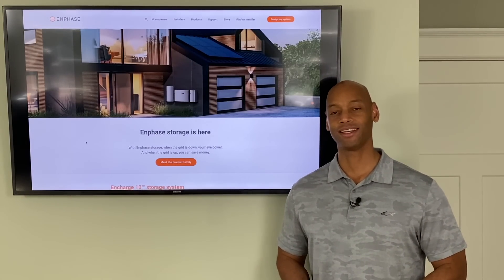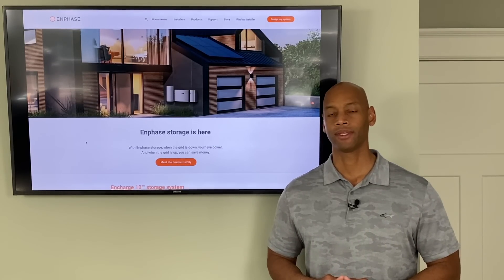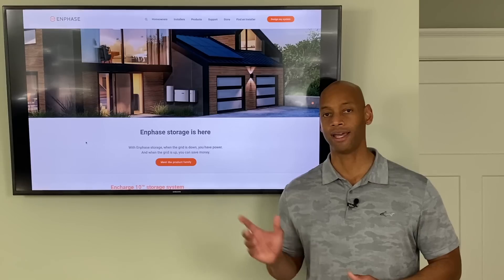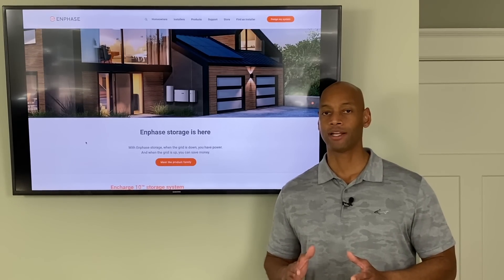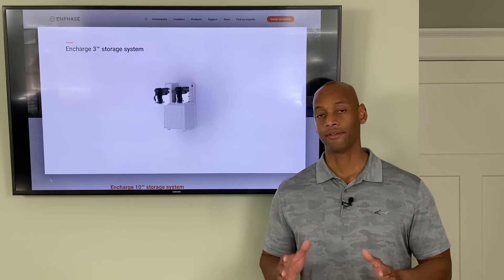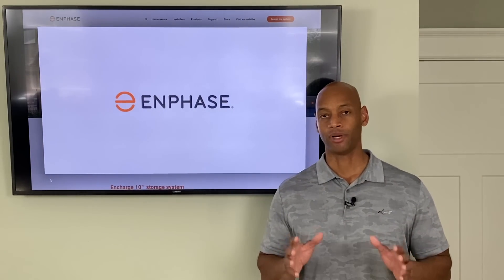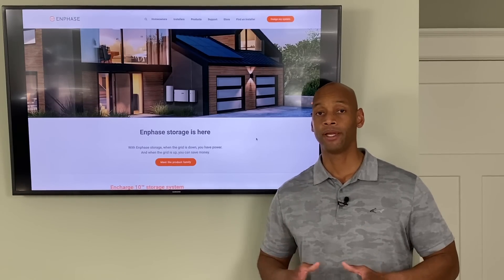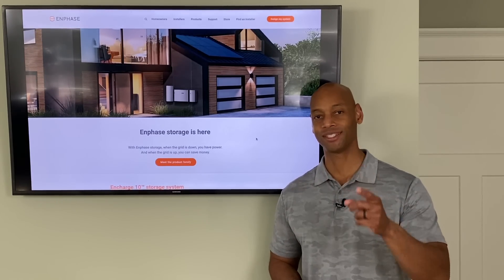3 Reasons Enphase Battery Beats Tesla Powerwall | Tesla vs Enphase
In this video, Joe compares the Tesla Powerwall II and the Enphase Ensemble battery.  Joe concludes that the Enphase battery is superior, especially for off-grid performance and time-of-use.

✅ If you find this video valuable, like 👍 and share it.